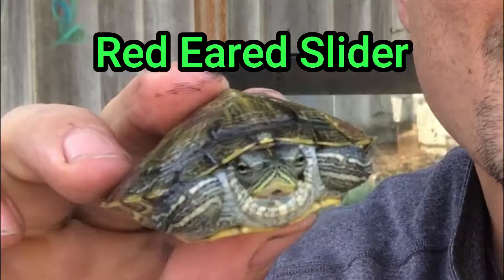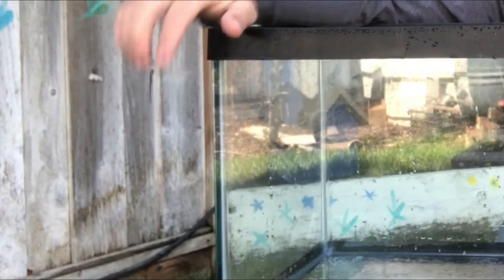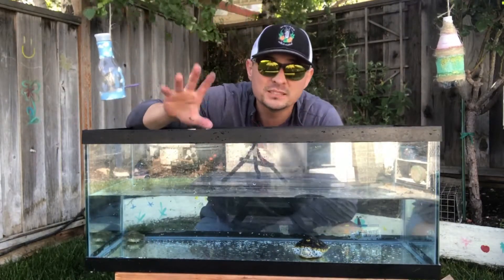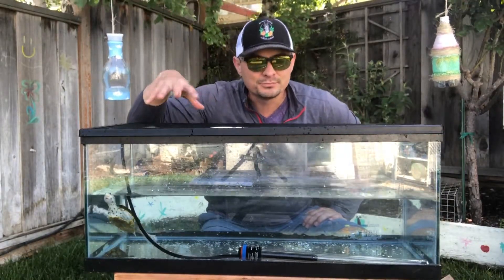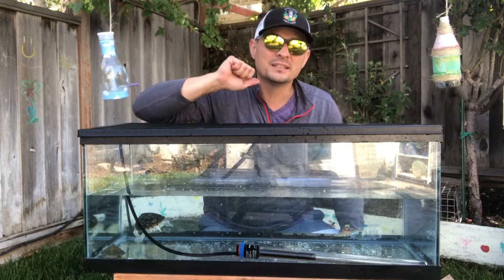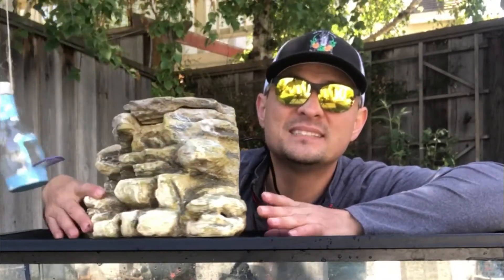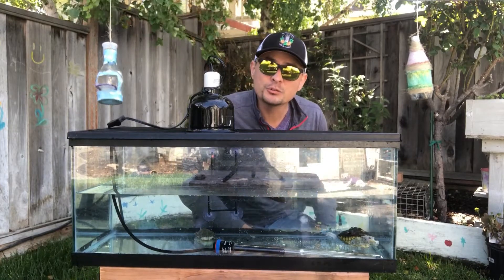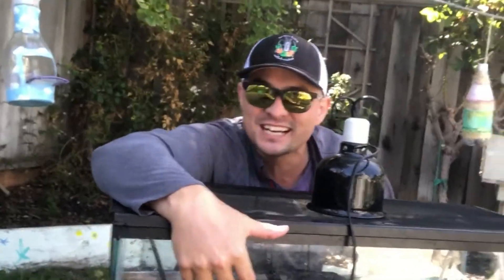Baby Turtle Tank Setup. How to care for a baby turtle.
Have a new baby turtle? Well here is a quick video on essentials and tips for a healthy turtle tank. Baby turtles are in a fragile time of their lives so treat them well. The turtles here are a red eared slider and diamondback terrapin. These recommendations work for almost all aquatic turtle species. There are obviously much more setups like turtle ponds and turtle tubs, even waterland tubs! I believe baby turtles can be best enjoyed when you see them swimming in a glass tank, so there you go. Hope the video was helpful, thanks for uspporting the Shell Squad.

In Progress, How to tell if your turtle is male or female vide...